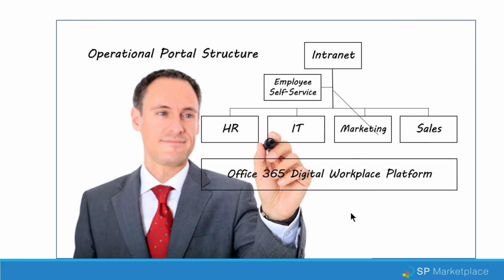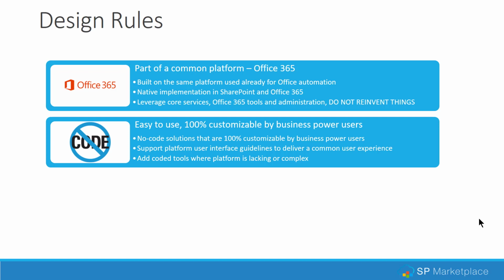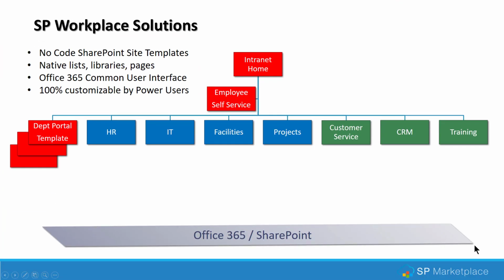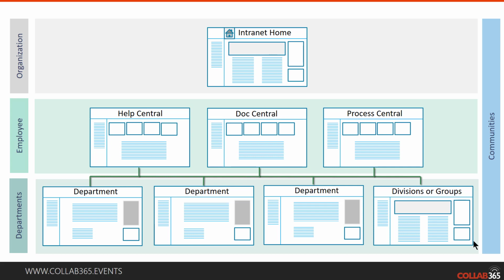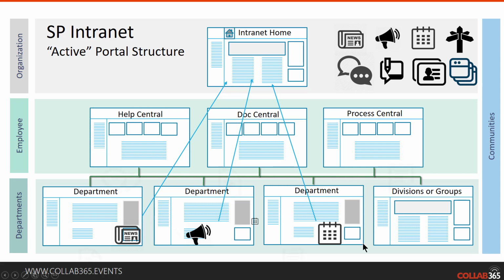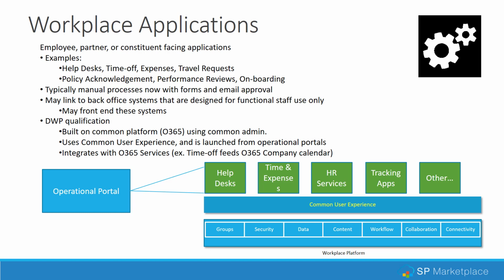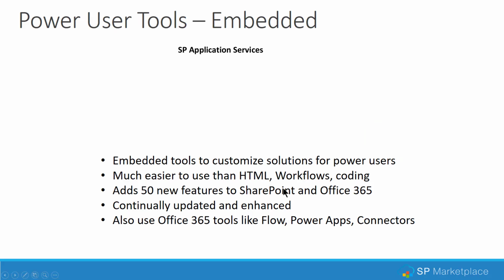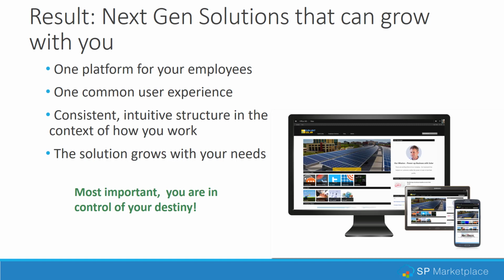SP DWP Solutions Design Video